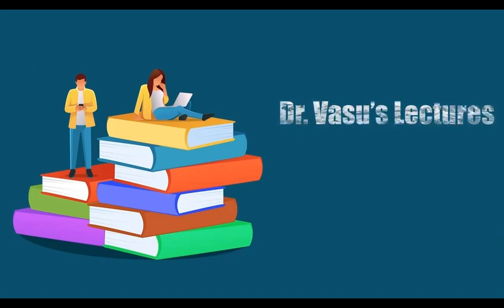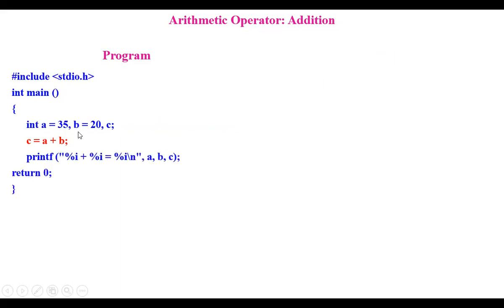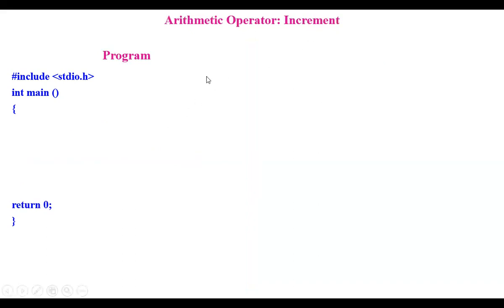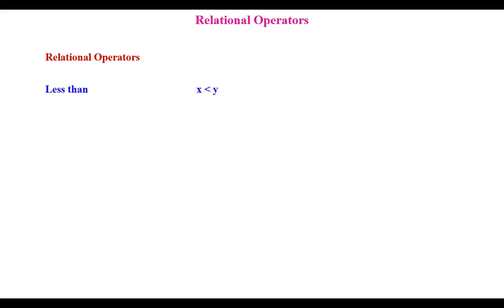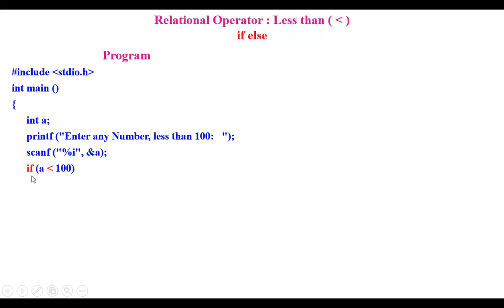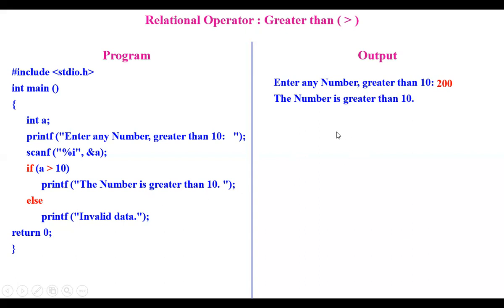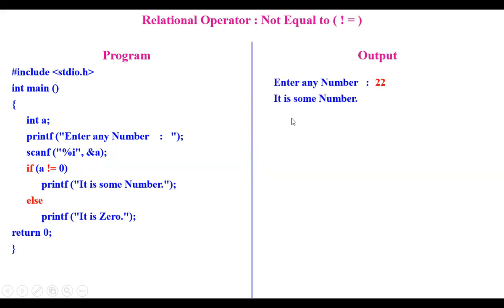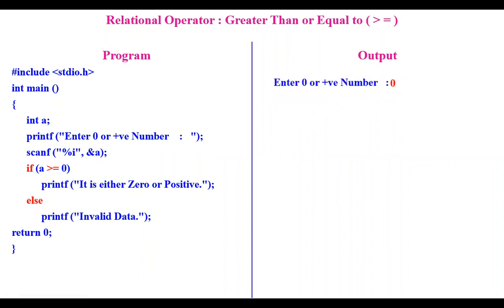20 A - Arithmetic Operations -1 | Operators in C | Relational Operators | C Programming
C PROGRAMMING
ENGINEERING DRAWING
VEDIC MATHEMATICS

Operators in C in Telugu
Arithmetic Operators
Relational Operators
Plus, Minus, Multiplication, Division and Modulous Operators
Less than, Great than, Equal to, Not Equal to Operators explained
Increment Operator
Decrement Operator